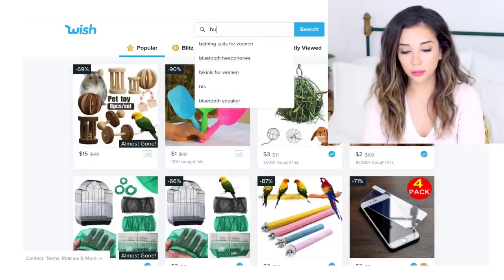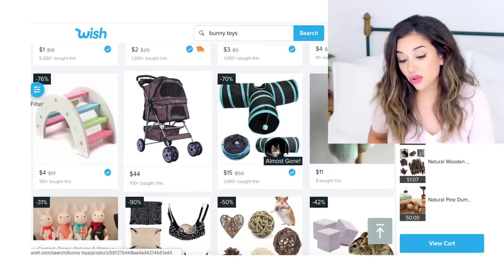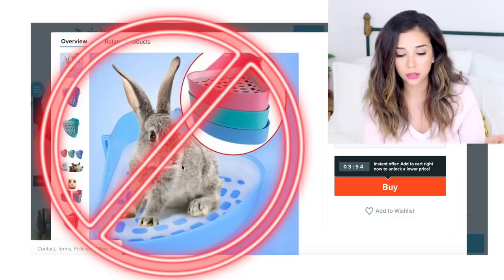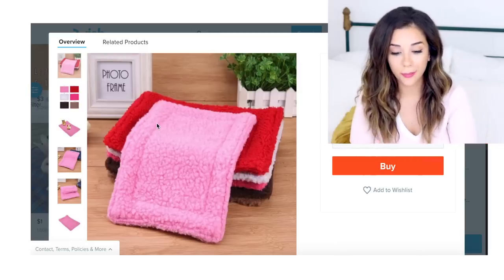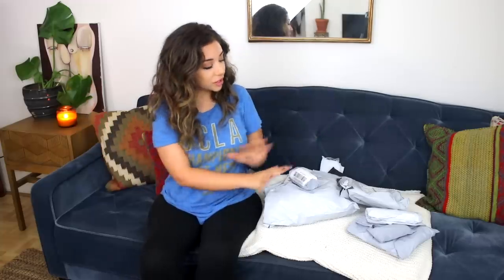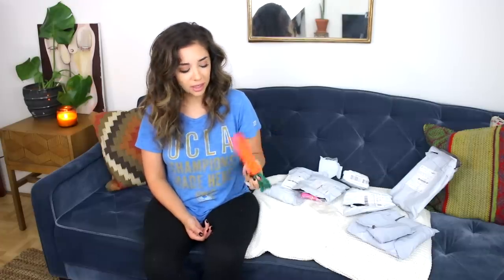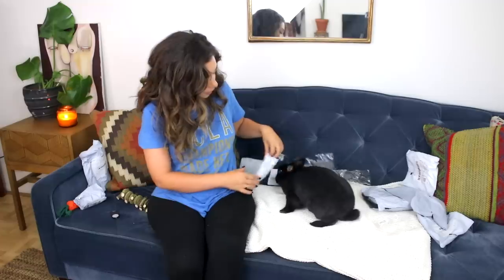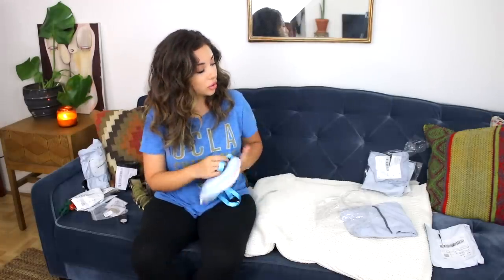I BOUGHT TONS OF RABBIT TOYS FROM WISH!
A VIDEO ABOUT A TOTAL CRAZY RABBIT WISH HAUL!

✰ PRODUCTS IN OUR VIDEOS ✰
Pet Alert Sticker
Pet First Aid Kit
Emergency Rabbit Sticker
Rescue Remedy
Pet Remedy
Pet Stroller
Odor Remover
Storage Cubes
Cord Protector
Corner Wall Protector
Cordless Vacuum
Puppy Wee Pads
Oxbow Critical Care
Metal Playpen
Pop-up Playpen
Covered litter box #1
Covered litter box #2
Travel litter box
Bunny Carrier #1
Bunny Carrier #2
Collapsible Bowls
Vest Harness